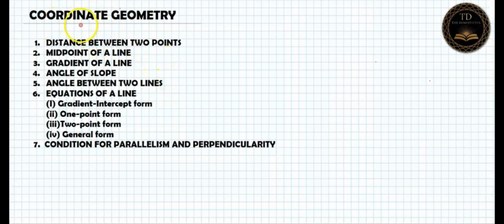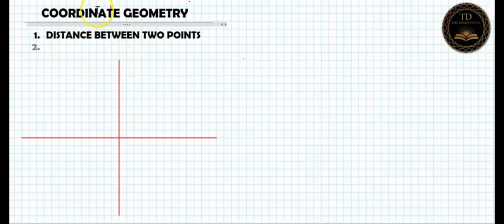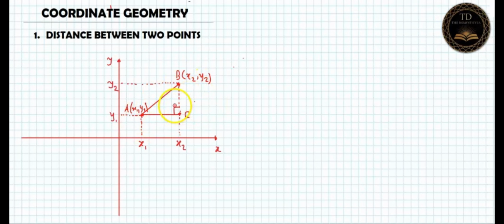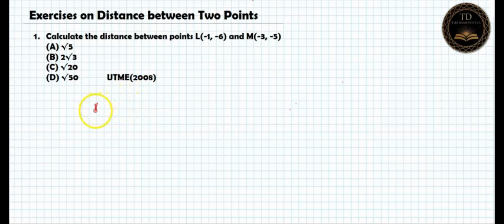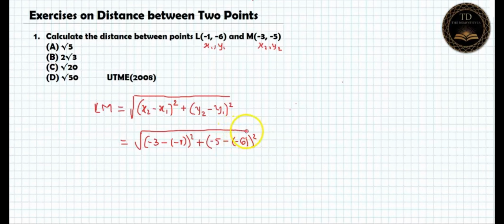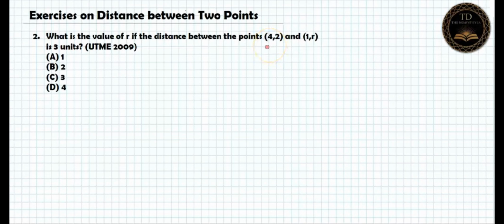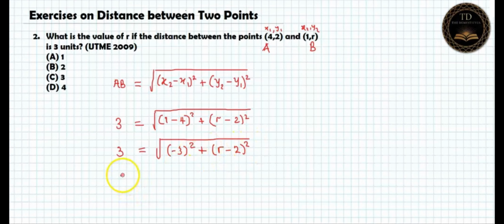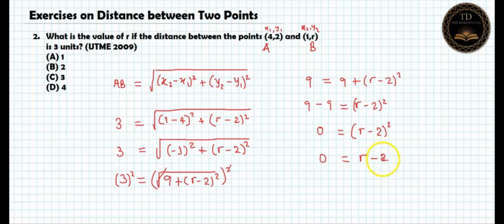Introduction to Coordinate Geometry | Distance between two points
Coordinate Geometry: Derivation of the formula to calculate Distance Between Two Points with examples from UTME past questions